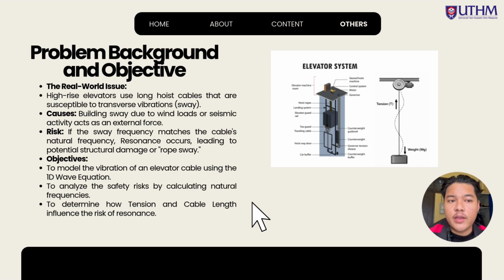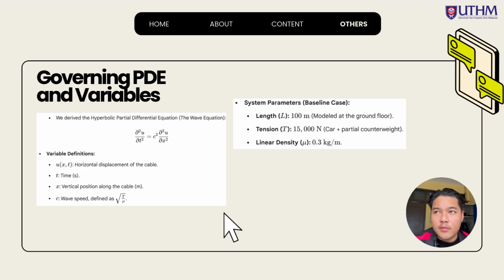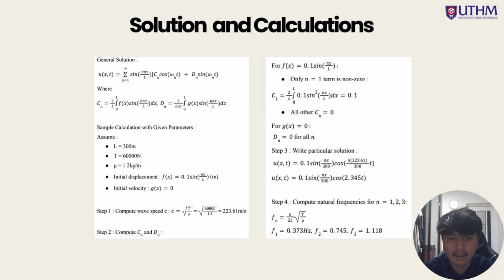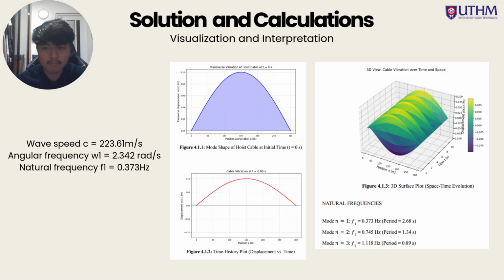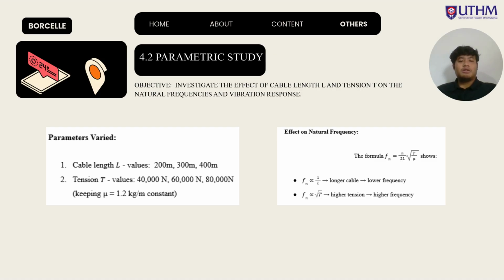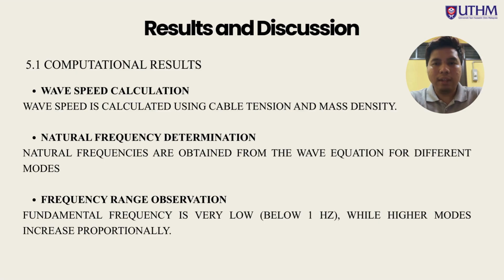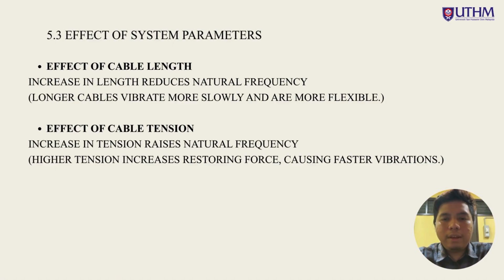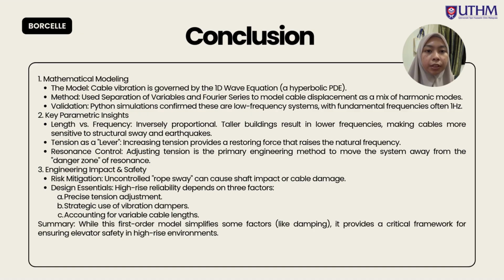Applications of Partial Differential Equations Transverse Vibration of a Hoist Cable Presentation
1. Muhammad Haqimee bin Mohd Arif (DD240102)
2. Muhammad Harraz Hazim Bin Noor Azhar (DD240070)
3. Muhammad Aimil Hilman bin Muhammad Syafiq Soh (CD240308)
4.Mohammad Danish Luqman bin Norhisham (CD240118)
5. Elya Natasha Binti Khairulanuaruddin (CD230238)